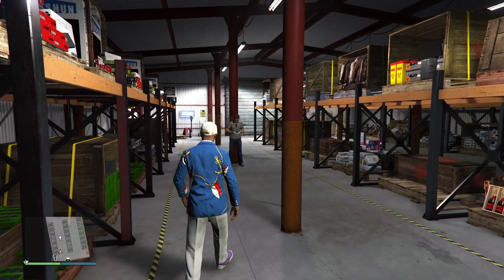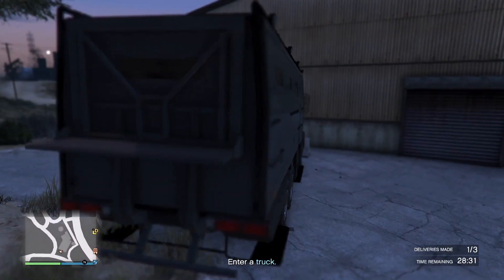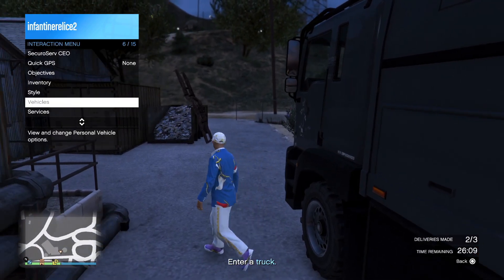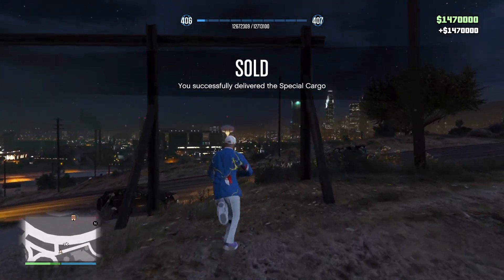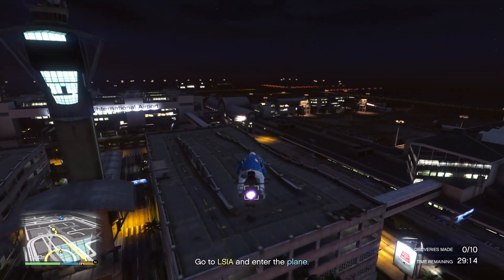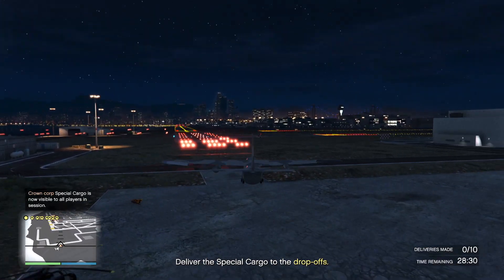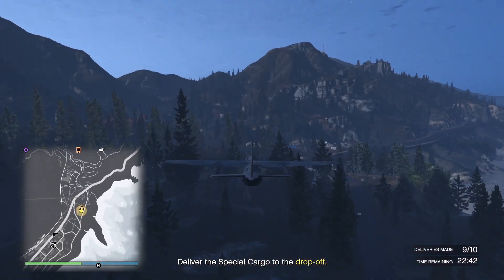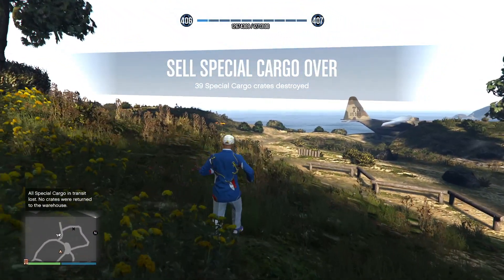How to Make Over $3,000,000 in Less than 1 Day | GTA 5 Online